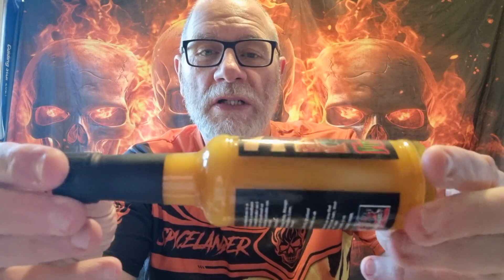Pirates of the Hebridean is bursting with fruit & a medium heat. absolutely delicious Sauce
Pirates of the Hebridean is
bursting with fruit & a medium to
hot heat. This would make an
Ideal marinade for seafood or
chicken. It would be suitable on
any dish.
Ingredients
Fatalli Chilli, Mango Pulp, Mango
Pieces, Clementines, Lime,
Vinegar